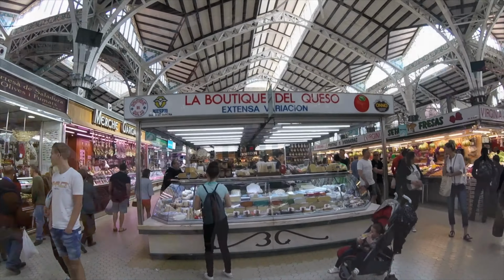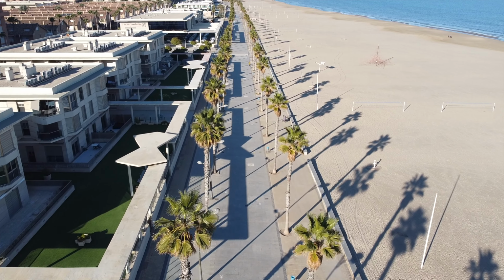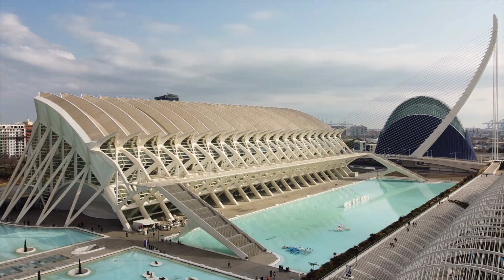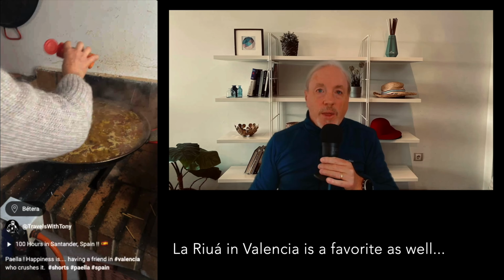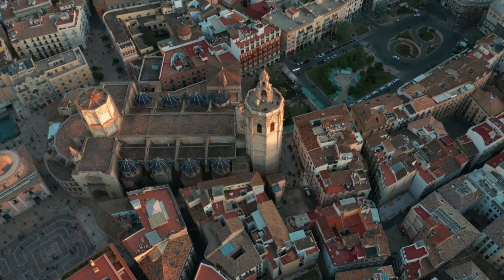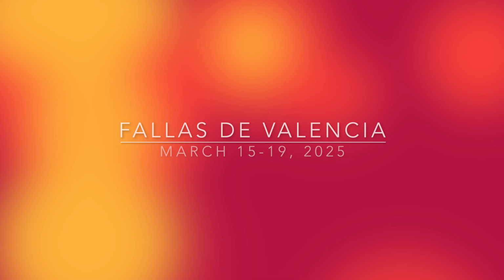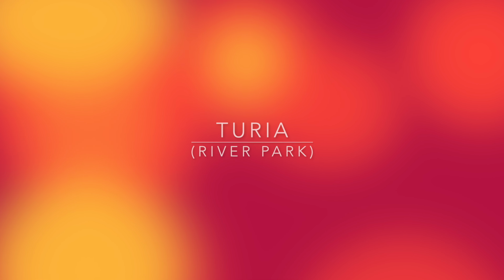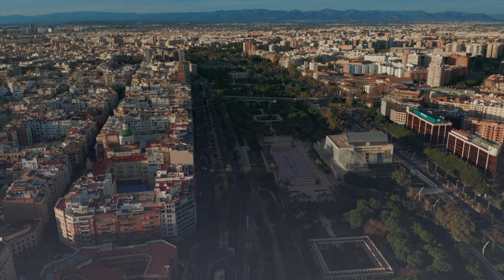100 Hours in VALENCIA, SPAIN | Visitors Guide | 4K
100 Hours in VALENCIA, SPAIN  |  Visitors Guide | 4K

Valencia, Spain is a wonderful tourist destination on the sunny, eastern coast of Spain. It is also fast becoming a hotspot for expats. Join me as I preview the top sights to see while on a visit.

Mercat Central
Valencia Cathedral
Turia River Park
Patacona Beach
Fallas
Eating Paella
Cabanyal Market

☞ Travel Tip #1: When sending money overseas, use Wise. I have for several years, and it saves a bundle over traditional banks.

☞ Travel Tip #2: Get a United/Chase MileagePlus Card and earn travel faster

Because sometimes a VPN will get you really low prices on flights by you "being" in another country !

☞ Electronic Gear

Coospo Heart Rate Monitor
GoPro Hero 10 (coz it has GPS )
GoPro Hero 12 is the latest
DJI Pocket 2
Phone/Camera: iPhone 11 (15 is most recent)
Drone: Mavic Mini series rocks !
Gimbal stabilizer is the Hohem iSteady
SD Card is 256GB coz drones use a lot...
Bike computer since we are always cycling (Garmin 830) !